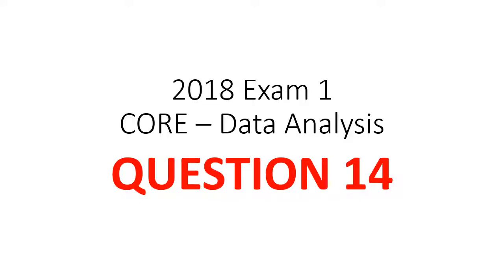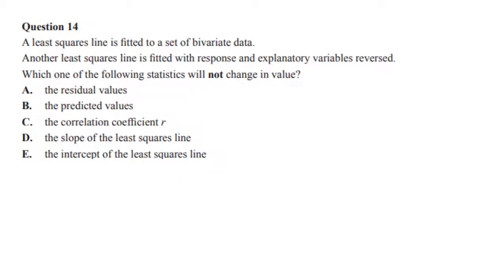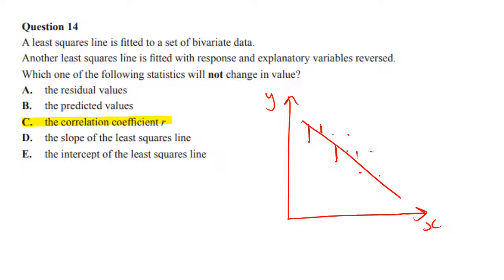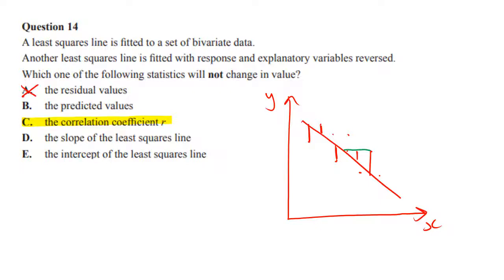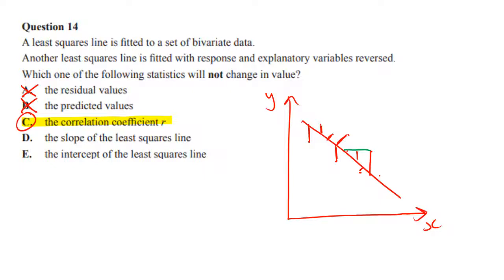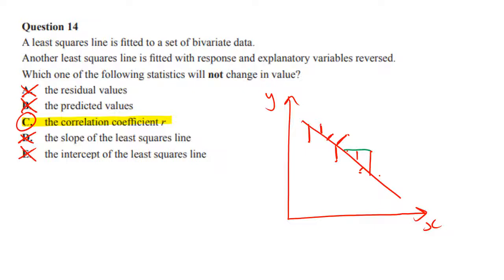2018 Exam 1 Core - Data Analysis Q14